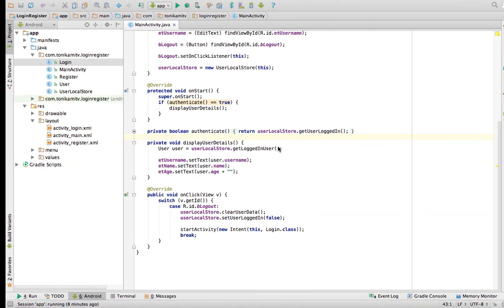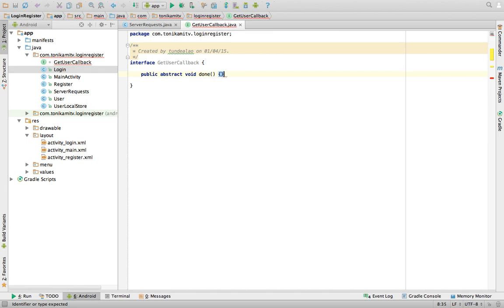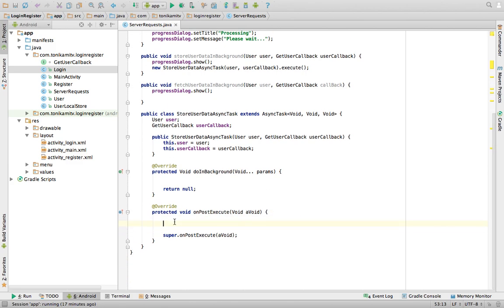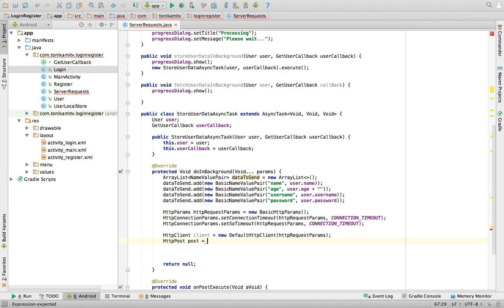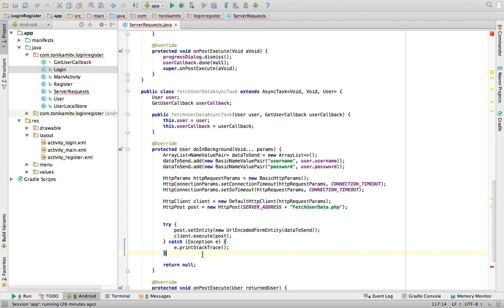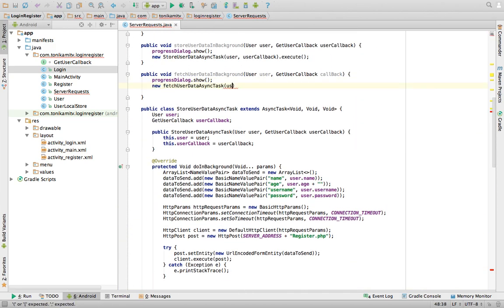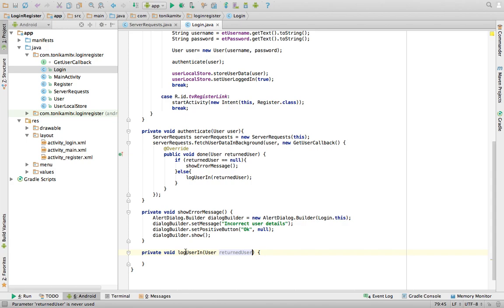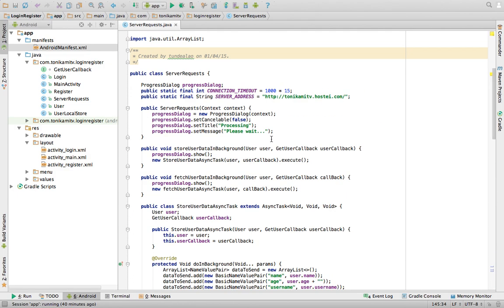Android Tutorial - Login and Register Part 4 - Accessing SQL Database from device